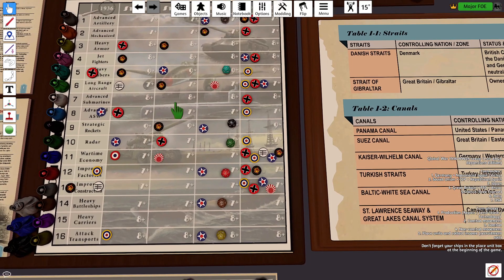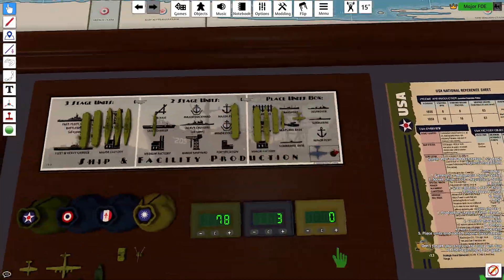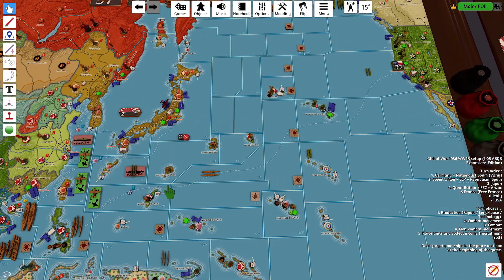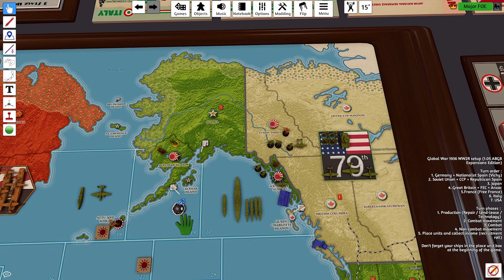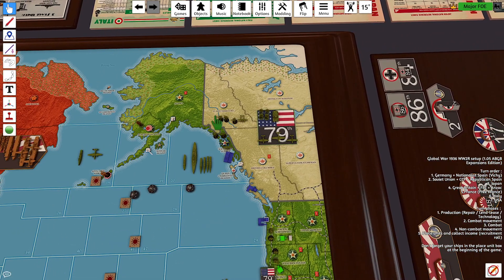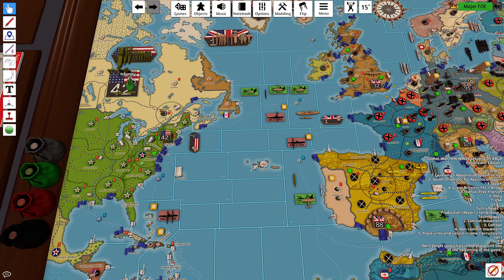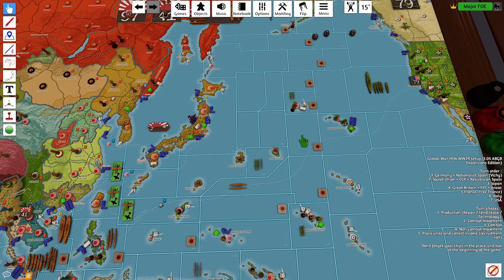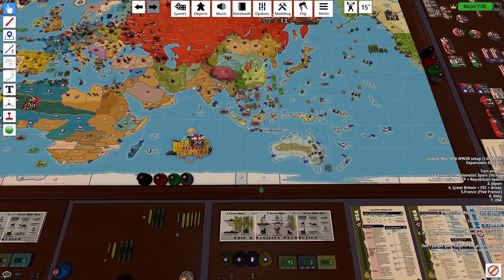Operation Overlord Turn 14 Jan 43 USA Major FOE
90 IPP

Major FOE